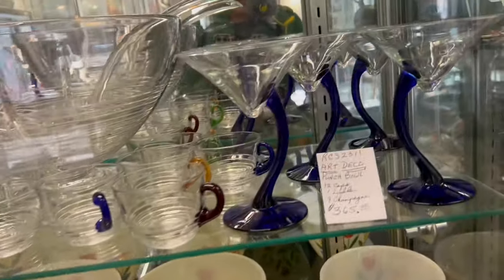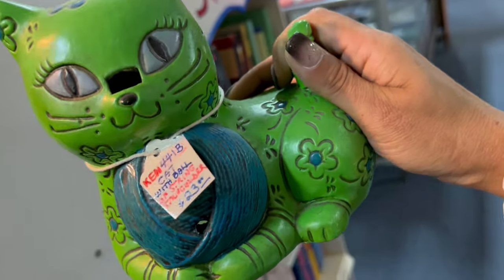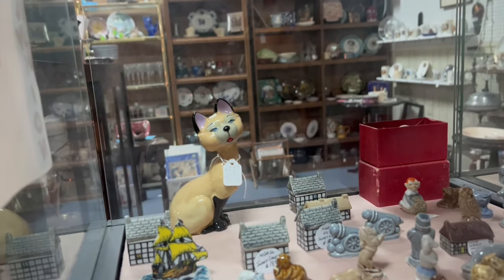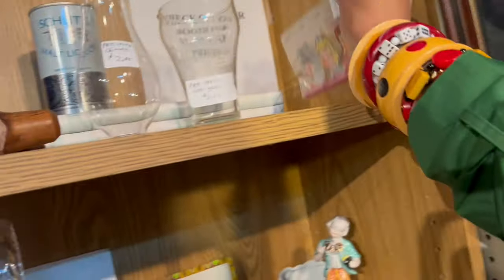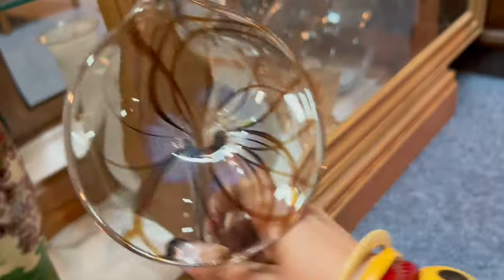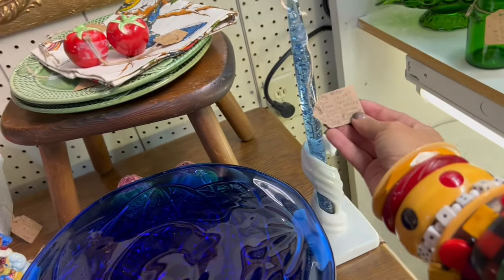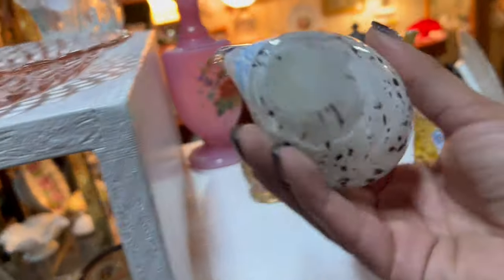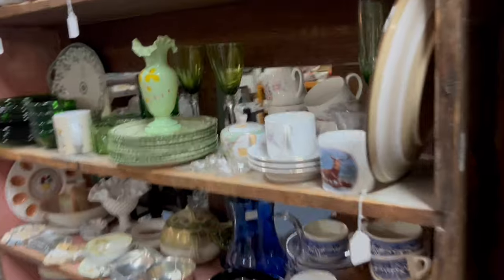“Don’t Mind If I Do”| SHOP WITH ME | VINTAGE RESALE | ANTIQUE MALL FINDS | THRIFTING | FLEA MARKET